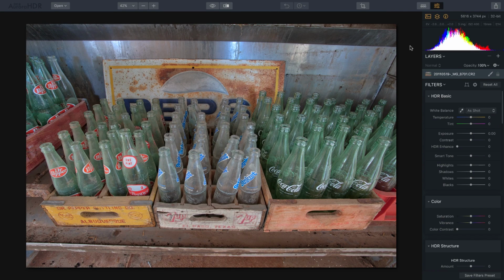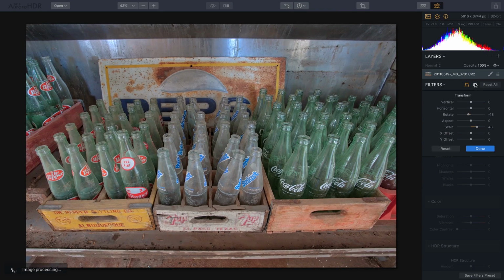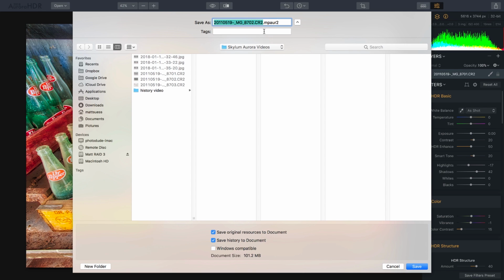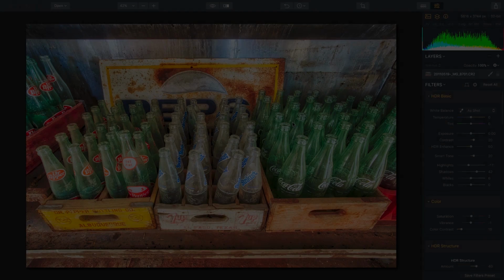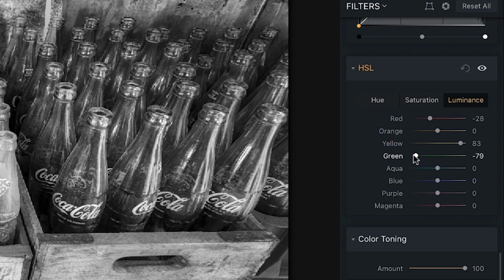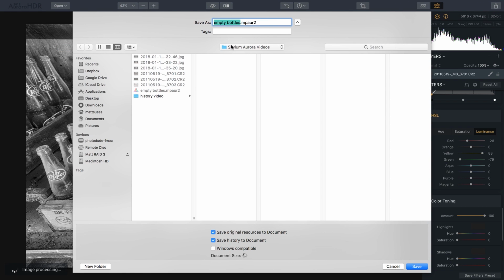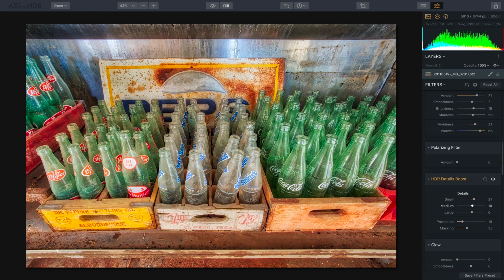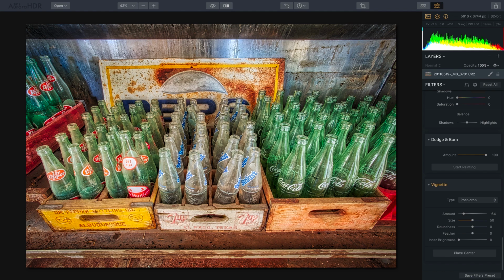Making The History Panel A Part Of Your Aurora HDR 2018 Workflow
Discover how to use the History Panel to experiment with different editing techniques such as seeing how a photo would look like in B&W, using History to return to the previous state and then see how a photo looks with more grunge. Presented by Matt Suess.